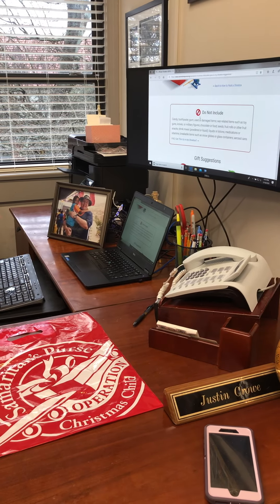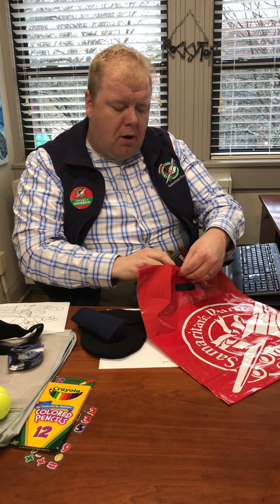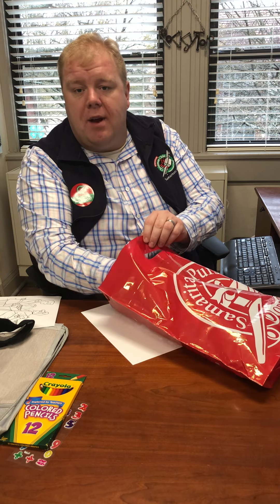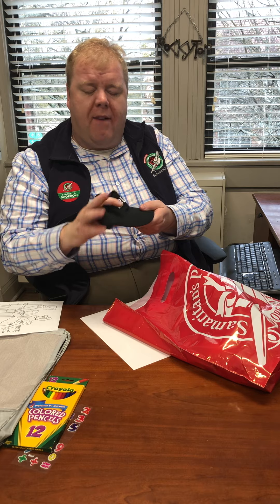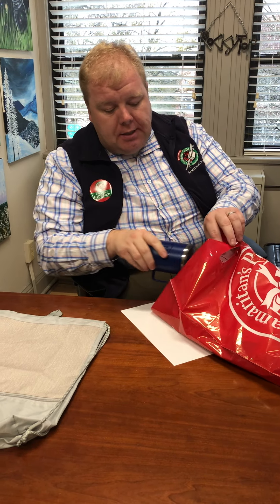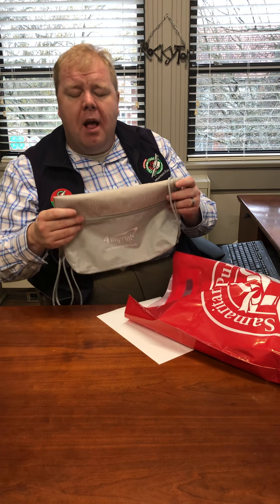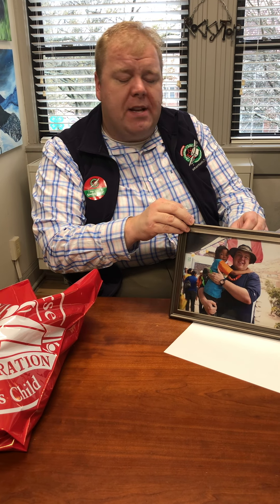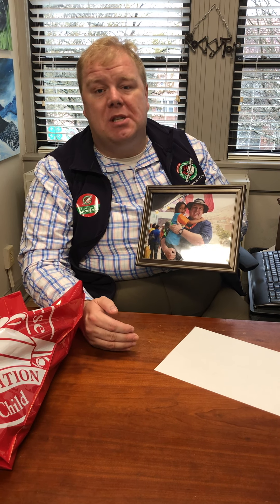Operation Christmas Child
Classroom on the Couch - Operation Christmas Child